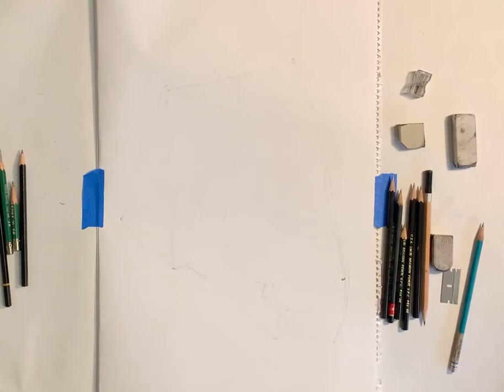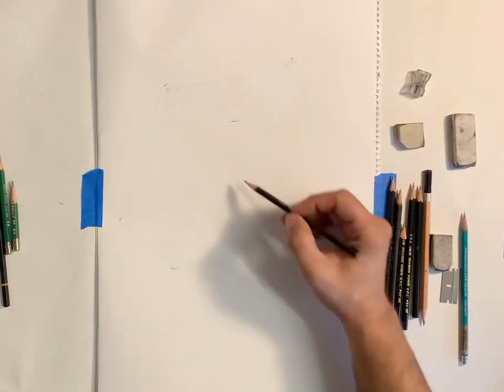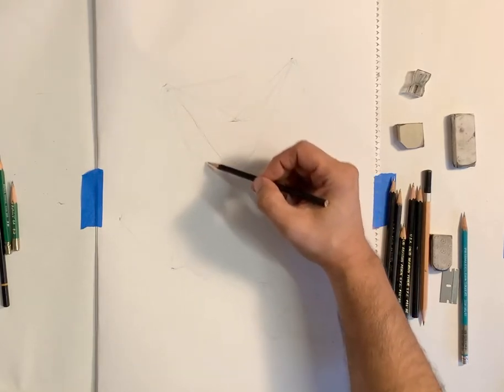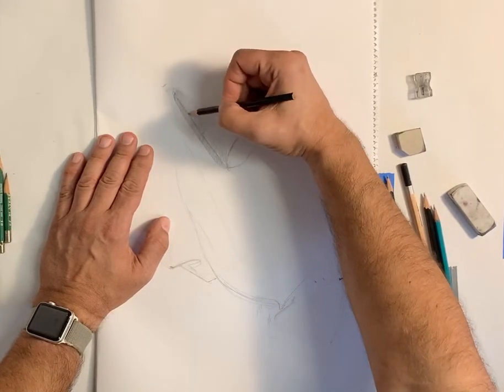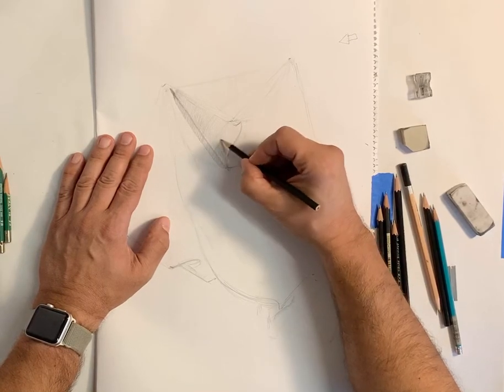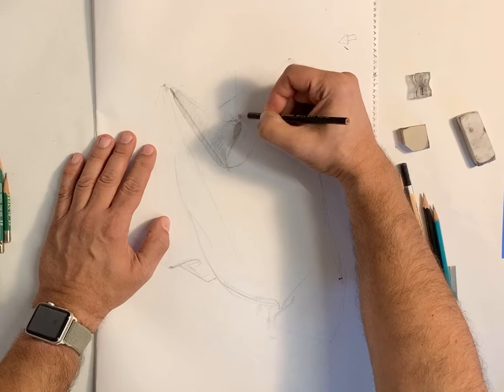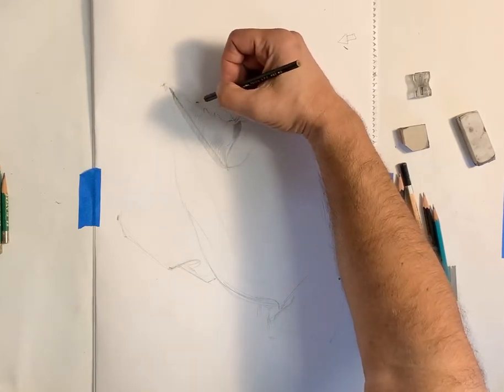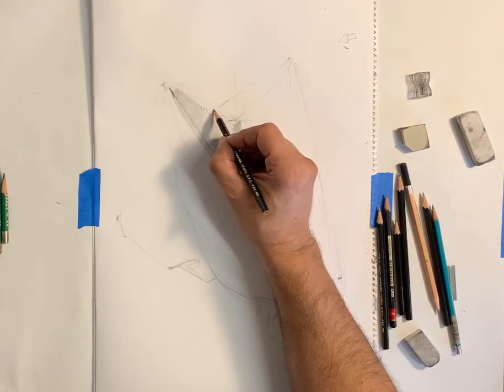Drawing drapery (Part 1)